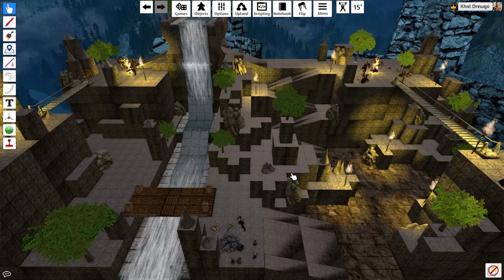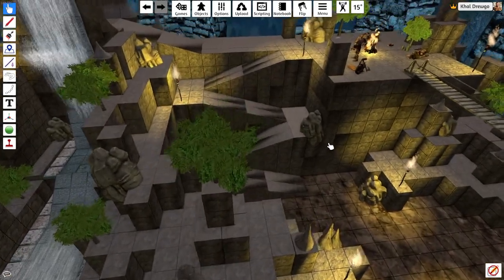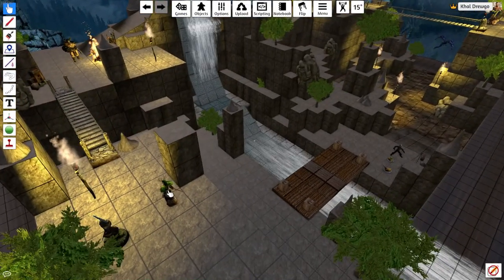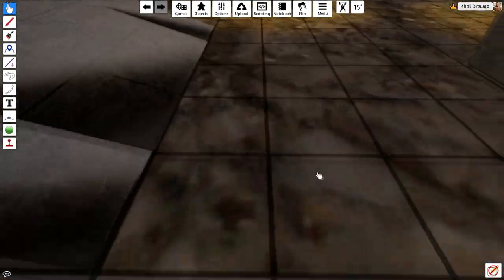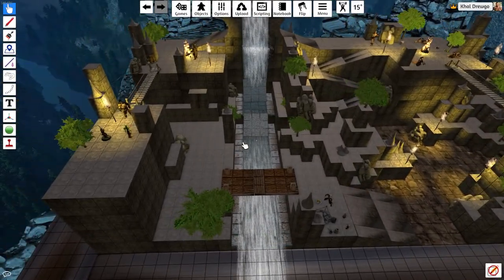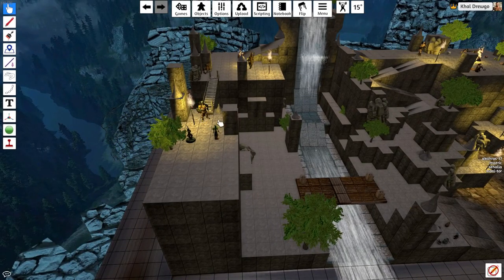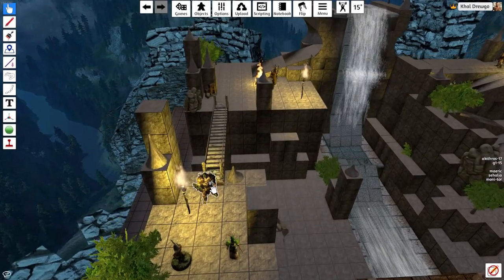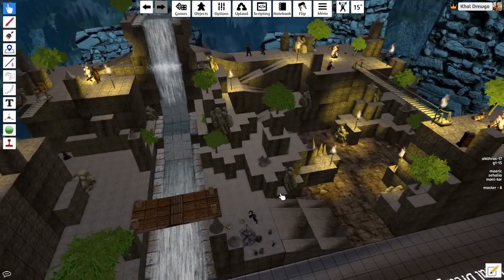Tabletop Sim DnD - Ep 4 - Running an Encounter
In this episode of Tabletop Sim for DnD I go through a tutorial on running an encounter on TBSim, some extra flare you can use to make them more exciting, and general encounter map design tips. Next tutorial will be on how to use Campaign Lab to run encounters and we are also starting a new series called Let's Build where you can hang out with me while I create maps and you can understand my design and building process.